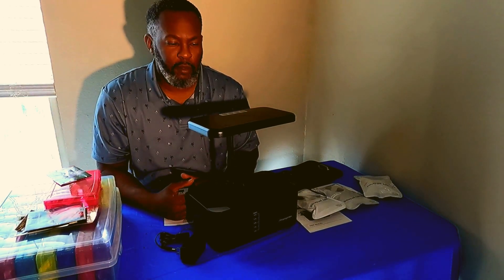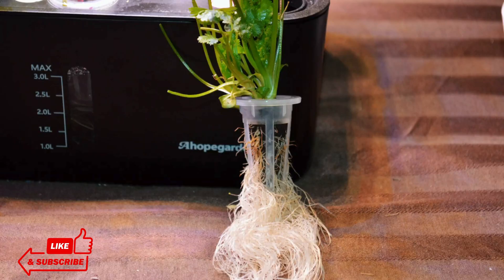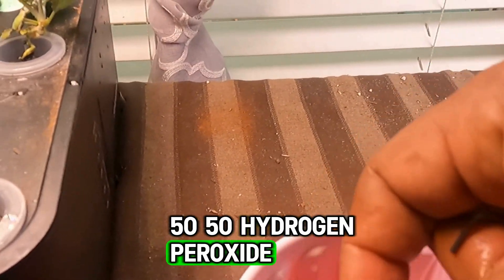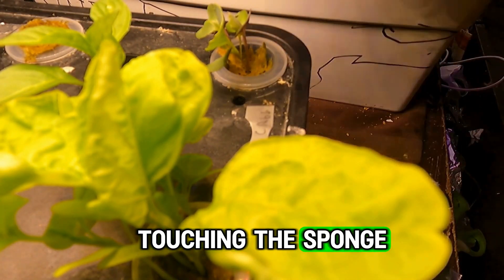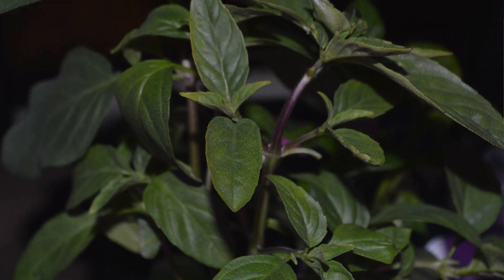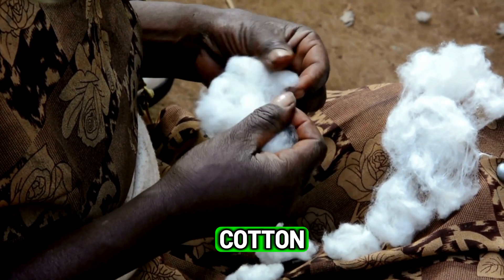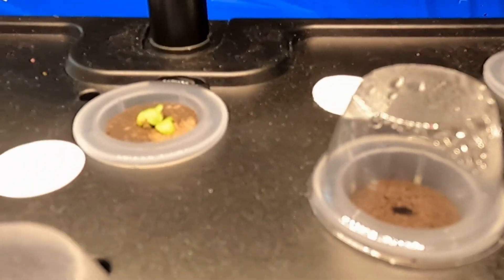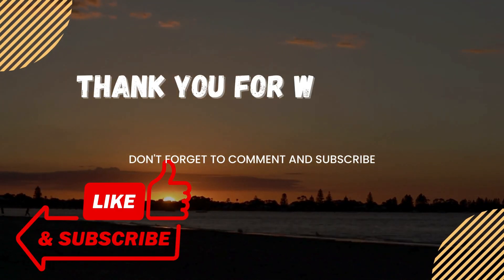What Ive learned about hydroponics! 😔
How to care for and maintain your @ahopegarden indoor hydropnics system

Welcome to our comprehensive guide on maintaining your hydroponic system for optimal plant growth! Whether you're a beginner or a seasoned hydroponic gardener, proper maintenance is key to ensuring healthy, vibrant plants and maximizing your harvest.

In this video, we'll walk you through step-by-step instructions on maintaining your hydroponic system, covering everything from checking nutrient levels to preventing common issues like algae growth and nutrient deficiencies.

Here's what you'll learn:

Water Quality Control: Learn how to ensure the water in your system is clean and free from contaminants that could harm your plants.
Preventing Algae and Mold: We'll share effective strategies for keeping algae and mold at bay, which can interfere with plant growth and nutrient absorption.
Regular Maintenance Tasks: From cleaning reservoirs to inspecting roots, we'll outline the essential maintenance tasks you should perform on a regular basis to keep your system running smoothly.
Troubleshooting Tips: Discover common problems that hydroponic growers encounter and how to troubleshoot them effectively.
By following these maintenance tips and best practices, you'll be well-equipped to maintain a thriving hydroponic garden and enjoy a bountiful harvest of fresh, healthy produce year-round.

Don't let maintenance intimidate you—our easy-to-follow guide will help you become a hydroponic pro in no time! Let's grow together!

Here   at Urban Harvest we aim to make gardening relatable, enjoyable and affordable; so that we can create our own yard to plate pathway!🍎🥭🍐

Get out & grow something!

0:00 intro
1:00 common issues with hydroponics
1:45 how to clean your hydropnics system correctly
2:15 make sure you change your filter on your hydroponics system
3:00 use hydrogen peroxide
3:15 use pod stickers to control algae
4:35 determine how you want to use your hydropnocs system for
5:10 trim your roots bacl
5:30 prune your leaves frequently
6:00 dont use all the pods at once
6:15 transplanting technique
7:00 alternative growing media